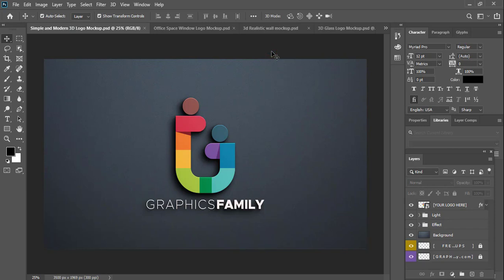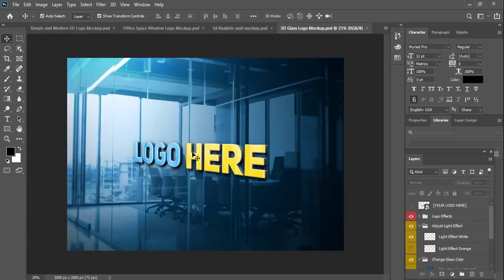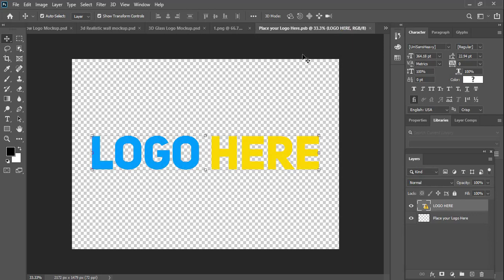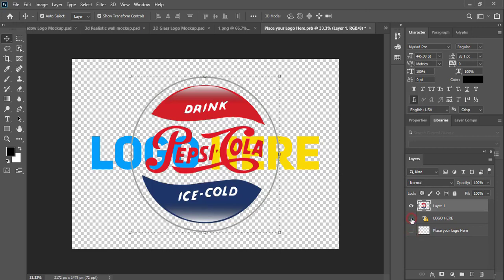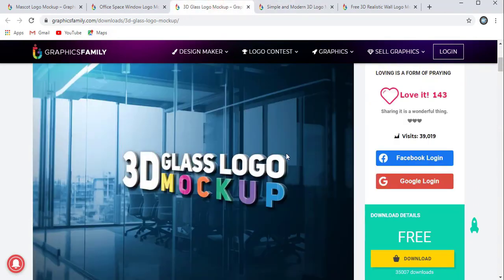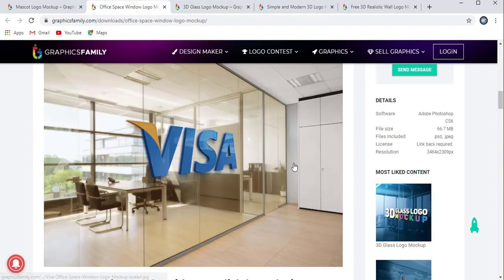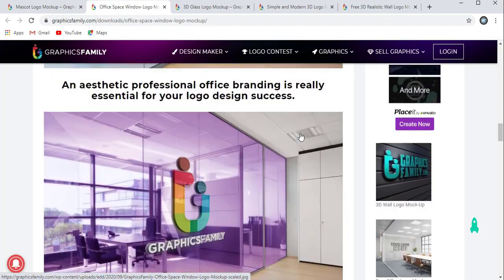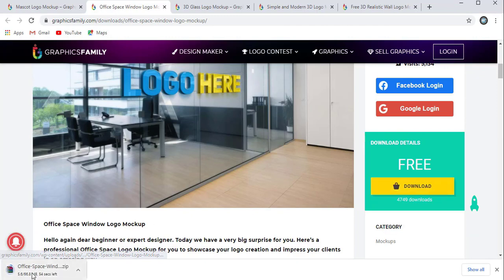Best Free Logo Mockups to Use in 2021